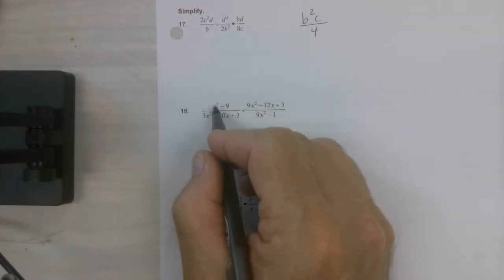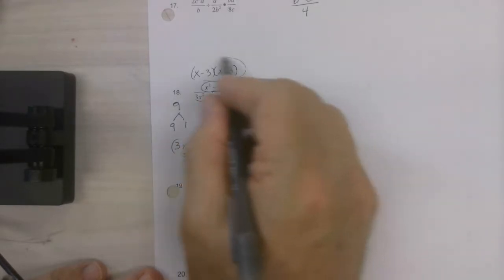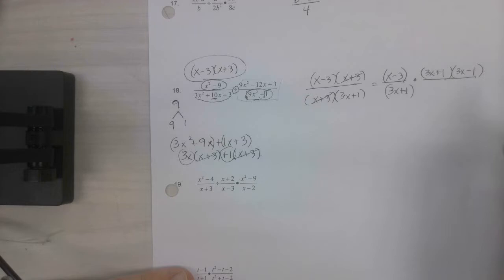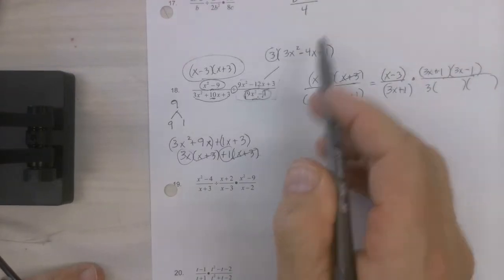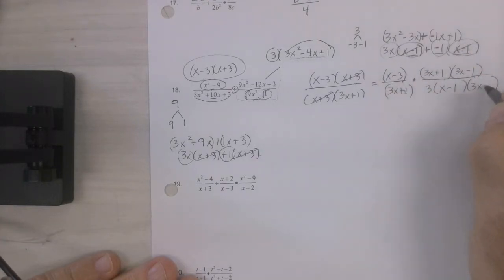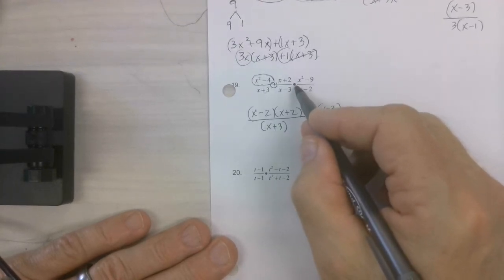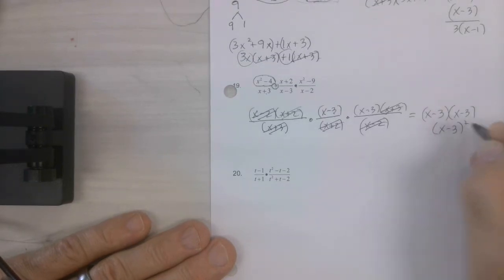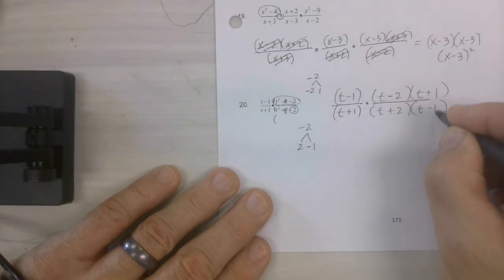Algebra 2 Unit 5.1-5.4 Test Review (Reducing Rational Expressions) Part 2